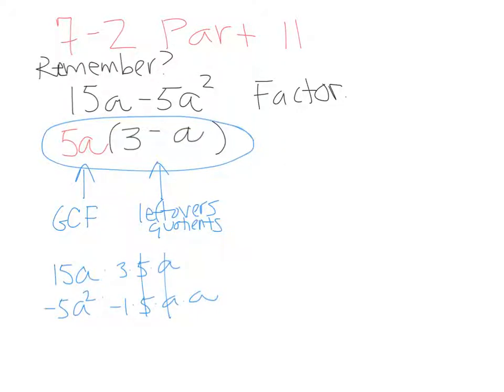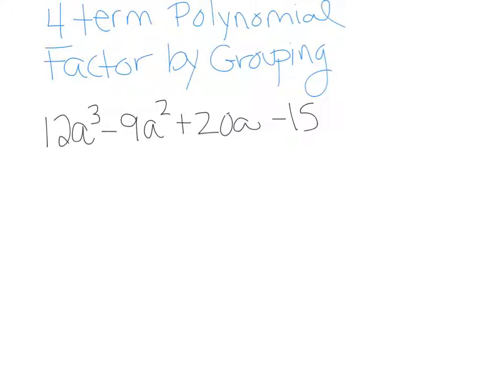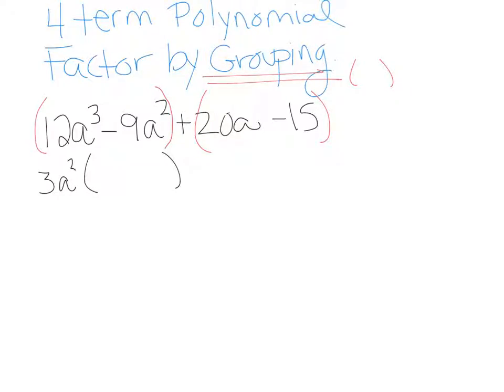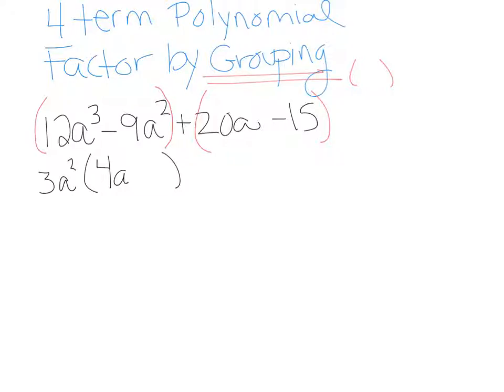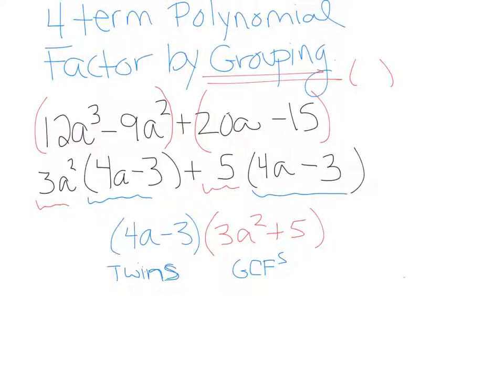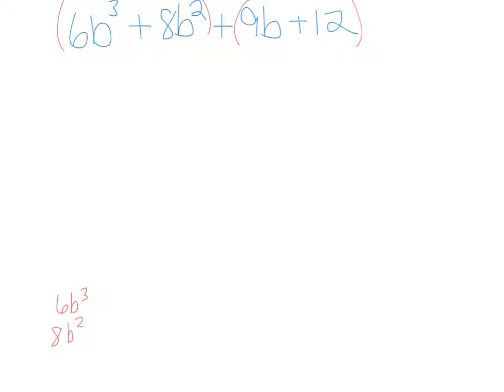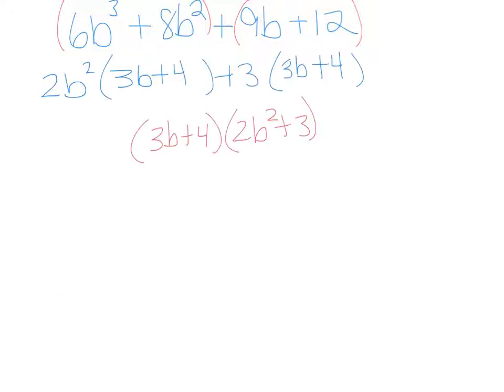Algebra 7-2 Part II Video